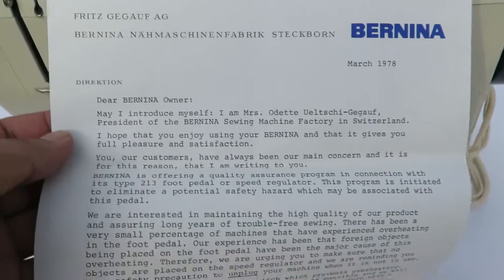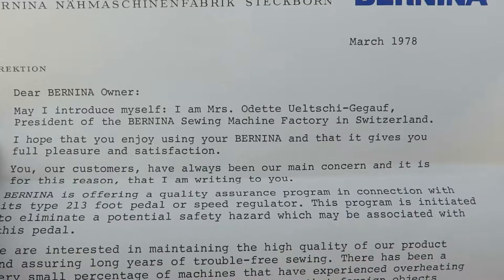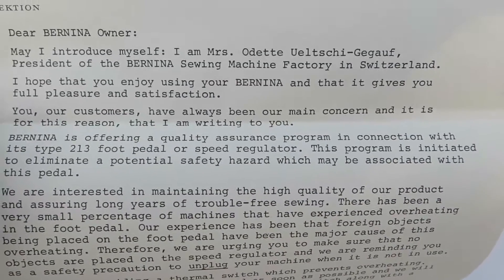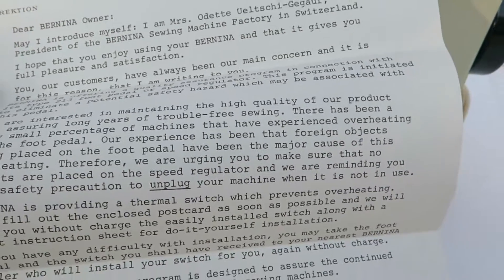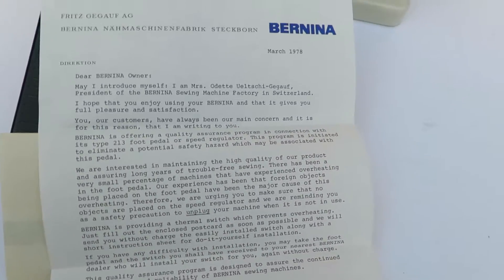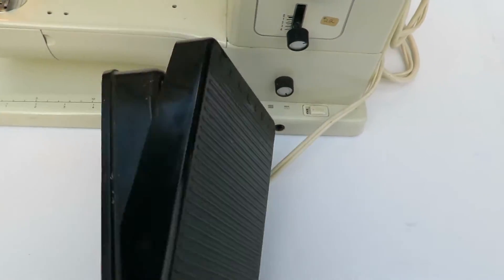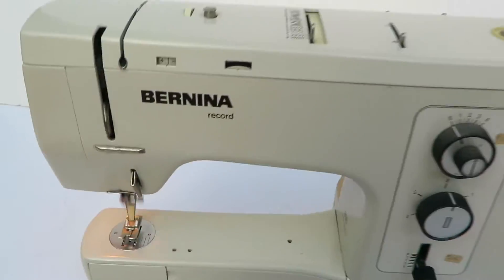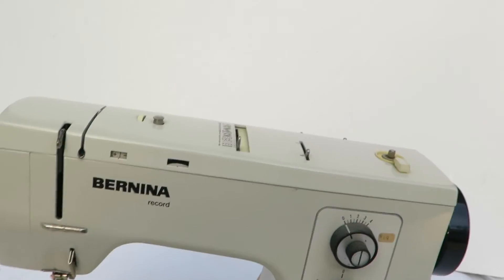Vintage Bernina Sewing Machine with a Letter to the Owner 1978